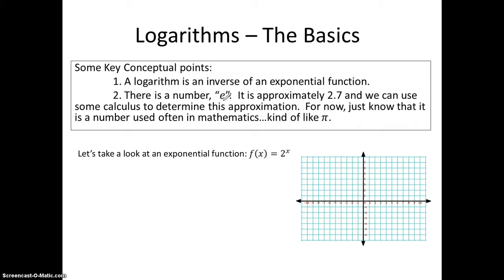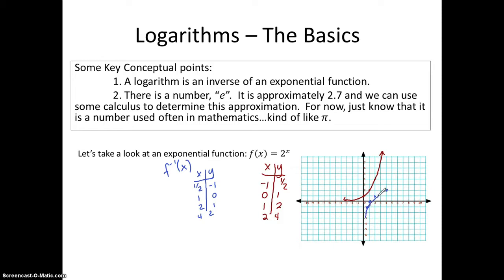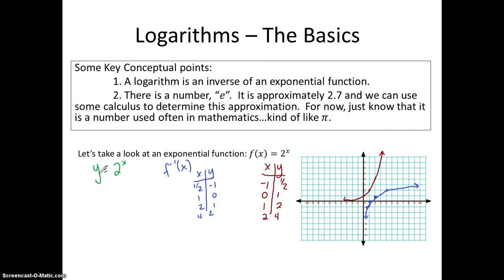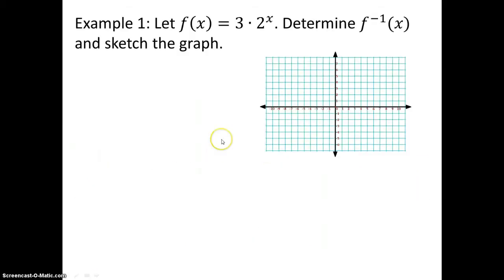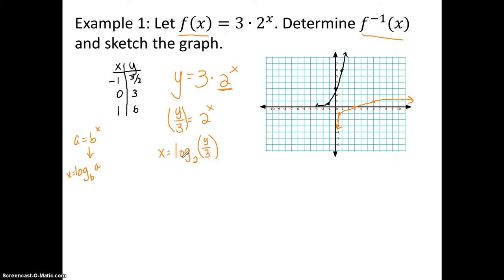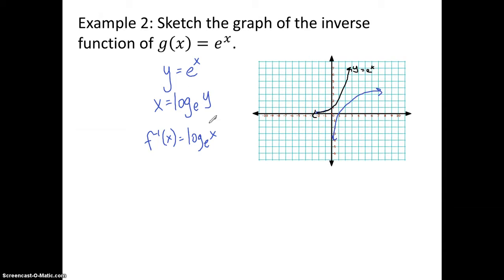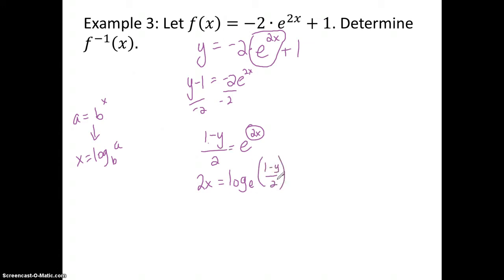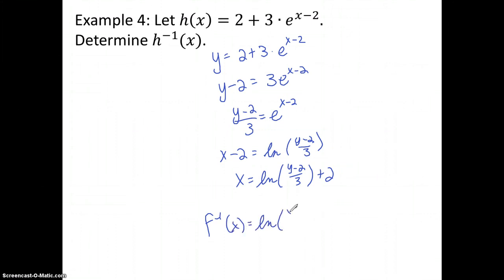Logarithms as an Inverse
A graphical and function explanation of Logarithms. Pre-Calculus WSQ Summary